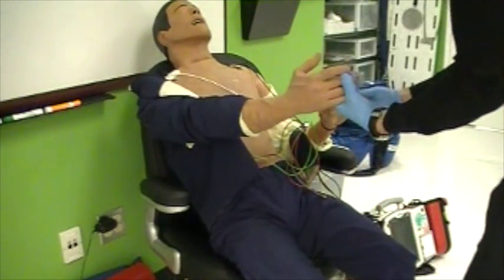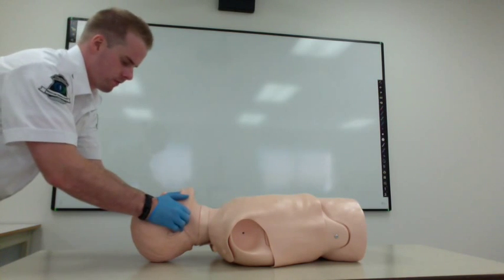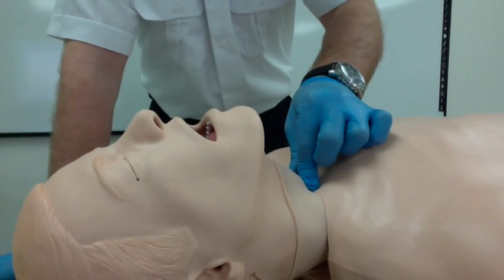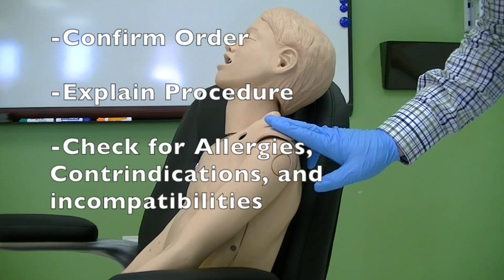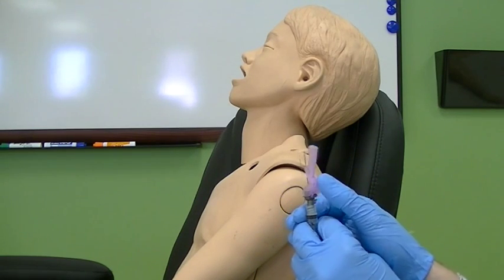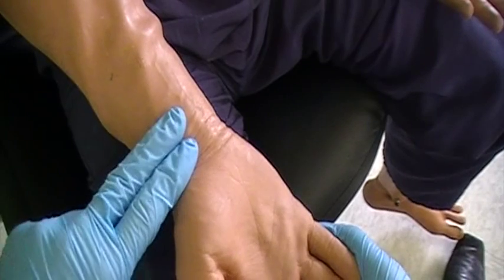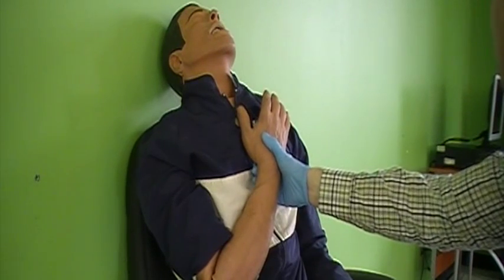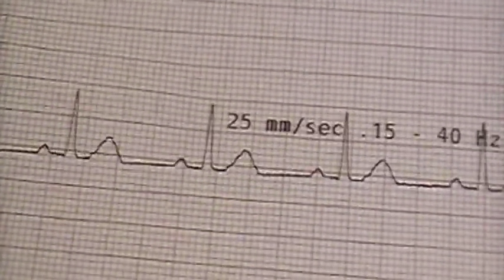Primary Care Paramedic - NOCP Skills Video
Skill Selection

00:04 Patient Assessment - Medical
09:32 Pulse Oximetry
09:45 Prepare Oxygen
10:53 Deliver Oxygen
11:22 Bag Valve Mask
11:51 Head-Tilt / Chin-lift
12:05 Modified Jaw Thrust
12:20 Jaw Thrust with Head-Tilt
12:34 Tongue-Jaw Lift
12:47 Suction Oropharynx
13:12 Mouth-to-Mask Ventilation
13:40 Cricoid Pressure
13:54 CPR - Adult
16:38 CPR - Two Rescuers
17:27 CPR Child
18:18 CPR Infant
14:45 FBAO - Conscious Patient
15:17 FBAO - Unconscious Patient
19:25 Medication Admin: Oral Route
19:59 Medication Admin: Sublingual Route
25:04 Medication Admin: Subcutaneous Route
26:08 Medication Admin: Intramuscular Route
20:26 Medication Withdrawal from a Vial
22:07 Medication Withdrawal from an Ampule
24:13 Metered Dose Inhaler
25:05 Medication via Subcutaneous Route
26:07 Medication via Intramuscular Route
27:17 Intravenous (IV) Insertion
31:26 Nebulizer Mask
32:40 OPA Insertion
32:57 OPA Removal
33:05 NPA Insertion
33:47 NPA Removal
33:58 FBAO Removal via Direct Laryngoscopy
35:00 King LT Insertion
39:58 King LT Removal
38:00 Gastic Tube Placement
38:36 Oropharynx Suctioning
39:25 Suctioning Beyond the Oropharynx
40:38 Assess Pulse
41:06 Assess Respirations
41:26 Assess Blood Pressure
43:38 Conduct Glucometric Testing
44:32 Application of a Rigid Collar (C-Collar)
45:15 Long Spine Board - Supine Patient
47:45 Hemet Removal
48:30 PEDI-PAK
50:12 Traction Splint
51:58 Obtain 3 Lead ECG
53:05 Obtain 12 Lead ECG